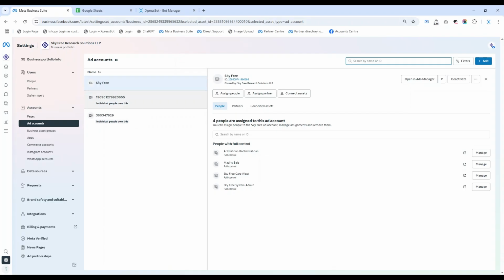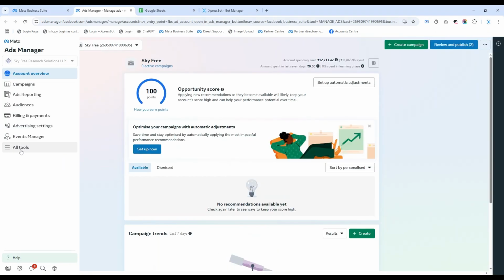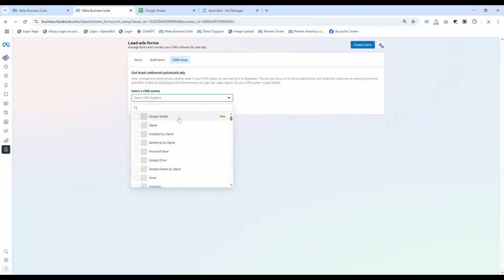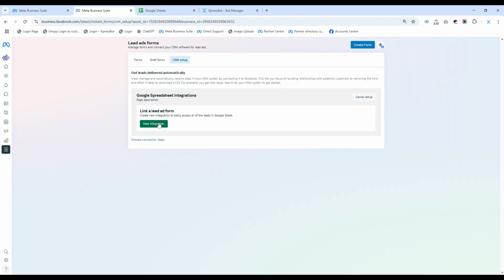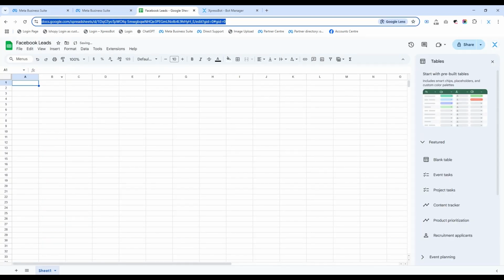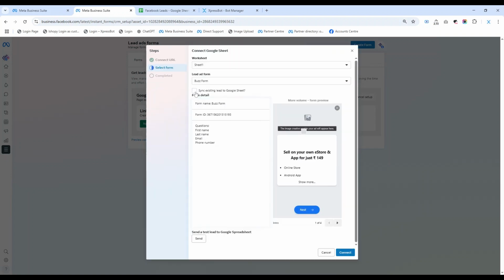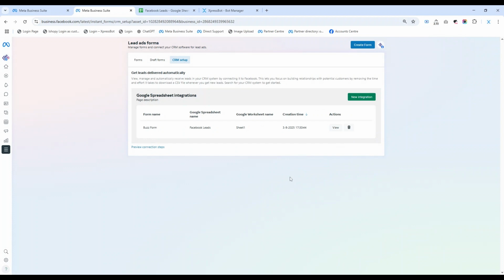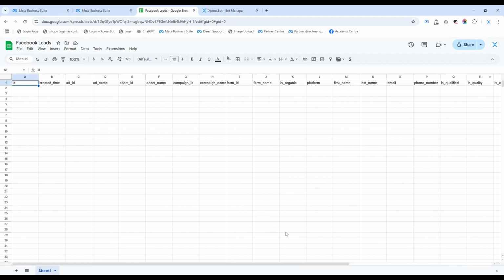Direct Facebook Leads to Google Sheets Integration is HERE STOP Paying for ZAPIER or Pabbly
Want to automatically export your Facebook Lead Ads data to Google Sheets? In this video, I'll show you how to easily connect Facebook Lead Ads to Google Sheets without using Zapier. This cost-effective method will help you sync Facebook leads to Google Sheets instantly, making it simple to organize and manage your leads. The step-by-step tutorial will guide you through connecting Facebook Lead Ads to Google Sheets for free, setting up real-time triggers to add lead details to your sheet, and integrating both platforms directly.

By following this tutorial, you'll learn how to streamline your lead management process by syncing Facebook leads to Google Sheets, and explore alternatives to Zapier for seamless integration. If you want to improve your Facebook ads and Google Sheets workflow without relying on third-party tools, this video is perfect for you!